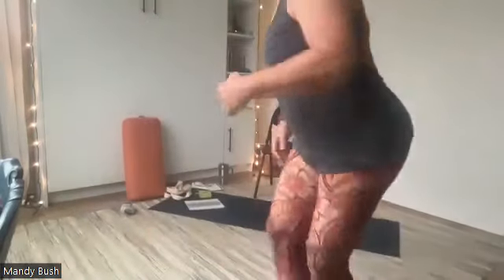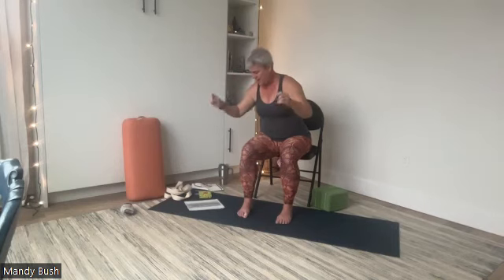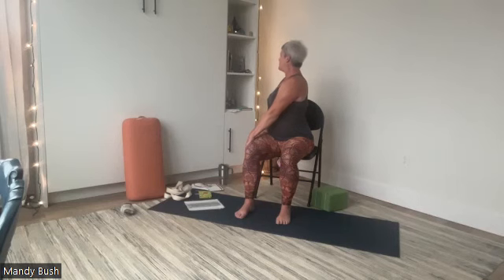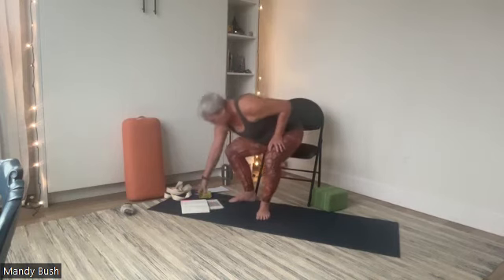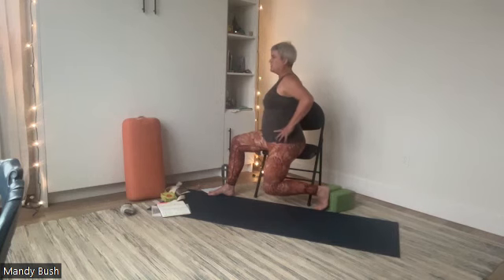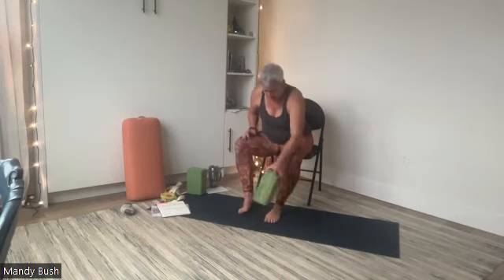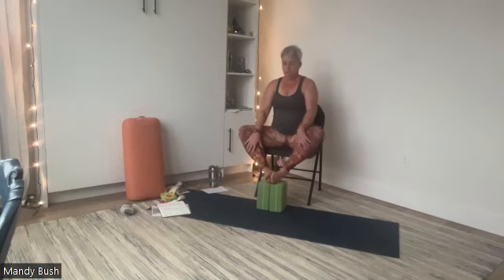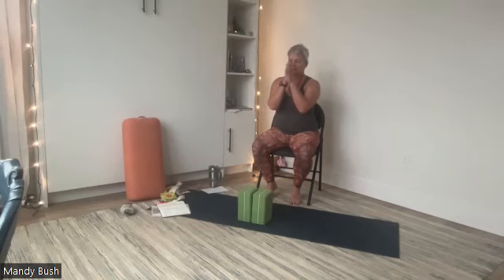Yoga for Parkinson's Disease with Mandy Bush - October 20, 2023 – Michigan Parkinson Foundation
Michigan Parkinson Foundation - Adapted Yoga for Parkinson’s with Mandy Bush